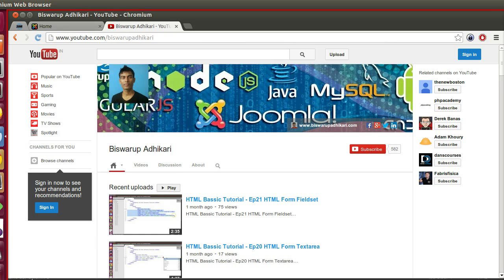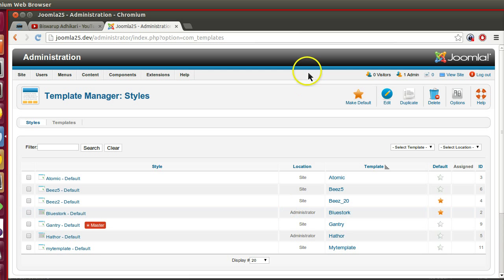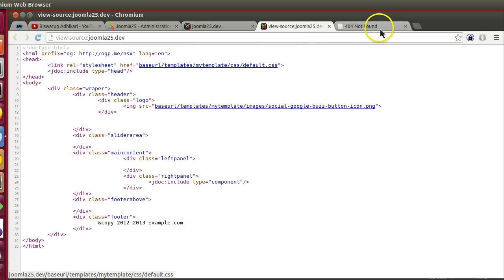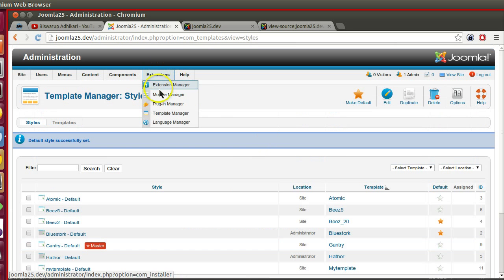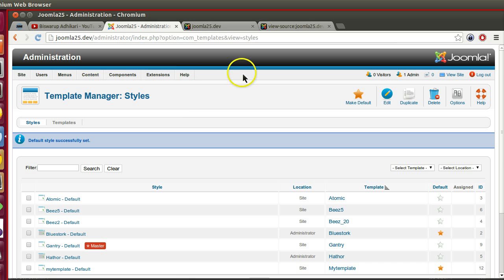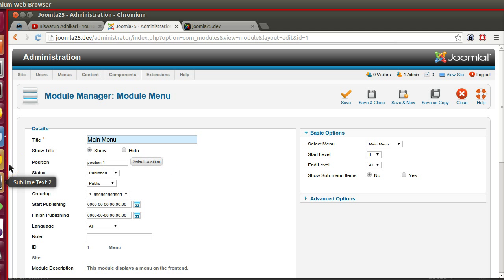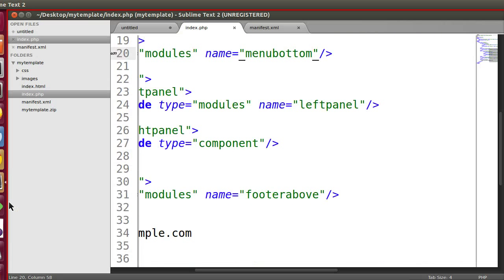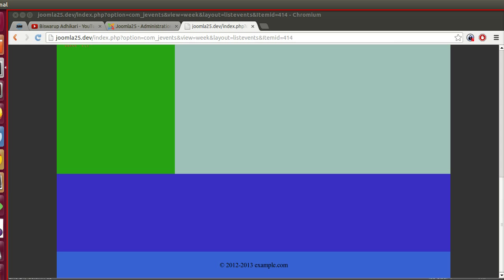Joomla 2.5 Custom Template Development - Ep 8